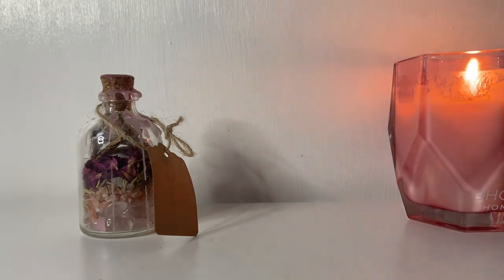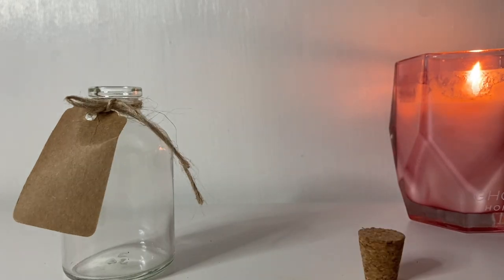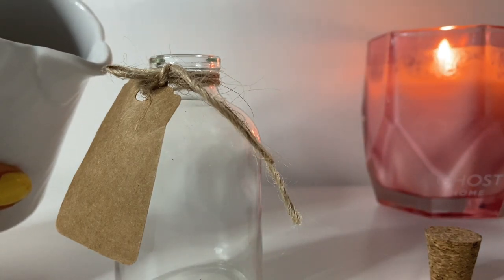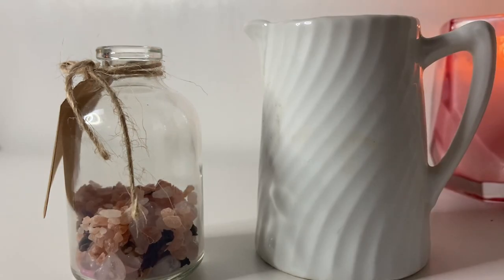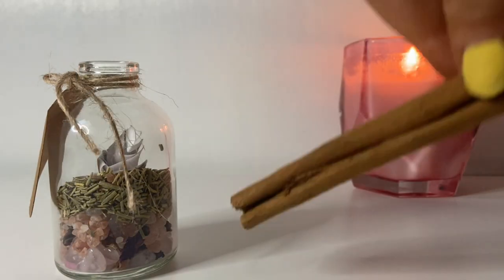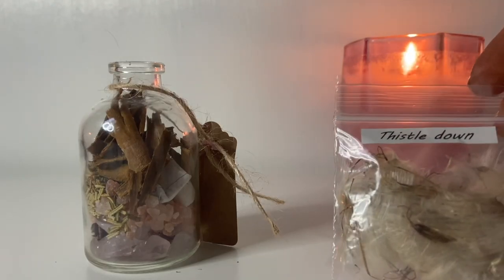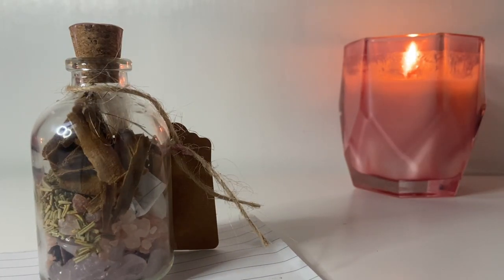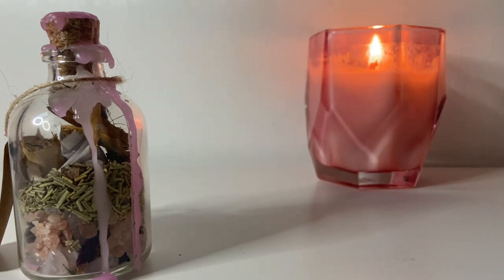SELF LOVE / BEAUTY SPELL JAR ♥️ MANIFEST YOUR BEST SELF & RADIATE LOVE 💕 SIMPLE & EASY SPELL 💕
Hey Guys my name is Alexia, or “Lexi The Leo 🦁”.
Sun ♌️ • Moon ♒️ • Rising ♋️

I am a light worker/, clairvoyant, clairaudient, clairsentient, claircognizent, empath & Healer. I am so excited & grateful to bring my teachings, findings, wisdom & gifts to you all.

Lyran Starseed 🦁

Ingredients & Tools used:
Mini Glass Jar
Pink Himalayan Salt
Rose Quartz Chips
Sugar Cube
Dried Rosebuds
Thyme
Rosemary
Cinnamon Sticks
Self Love Sigil
Thistle Down
Pink Candle

- Remember you can switch up any ingredients that are more personal to you. Don’t have sugar? Try some honey or dark chocolate. Don’t have rosemary or thyme? Try cowslip, thistle down or lavender. Don’t have Rose quartz? Try some Jade or Malachite. Your spells should be personal to you. Try to incorporate ingredients that feel personal to you & make you feel beautiful, maybe a lock of your hair, your favorite essential oil or incense or even a small scripted letter of self love affirmations. You can also add sea shells, charms or anything that connects you to feeling beautiful. Take time to look at what is more personal for you. Hope this video helped & sending love from my heart to yours 🌹. Happy Valentines Day loves 🌹❤️🌹

p.s ignore the random title at the end lmao

PERSONAL READING’S 🦁 -
I am not currently taking on any personal readings at this time. When my readings are back in session I will notify on my channel. Thank you for understanding. 🦁

Donating To The Channel Is Not Expected & Any Donation’s Are Extremely Appreciated & Will Be Used To Better The “Lexi The Leo” Channel 🦁

This content is for viewers 18+

My videos do NOT take the place of any medical diagnoses & I am not responsible for any decisions you make as a result. Any Legal or medical decisions you make should be reviewed & confirmed by a professional.